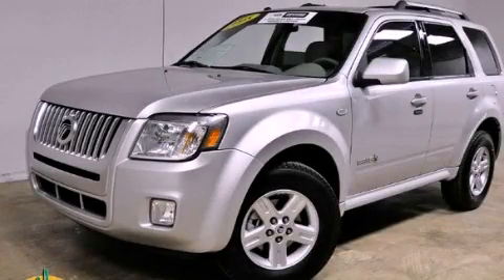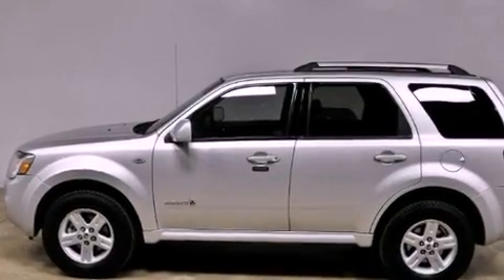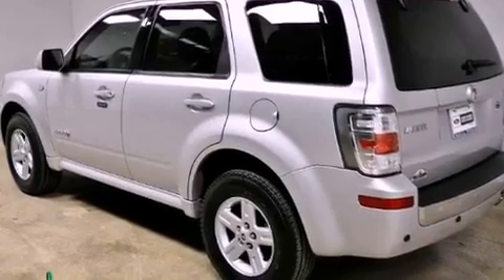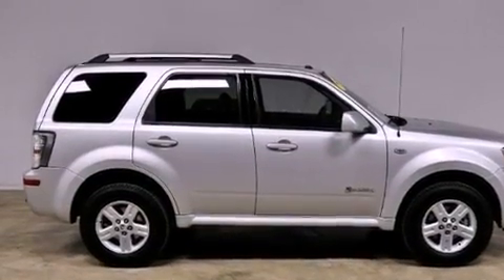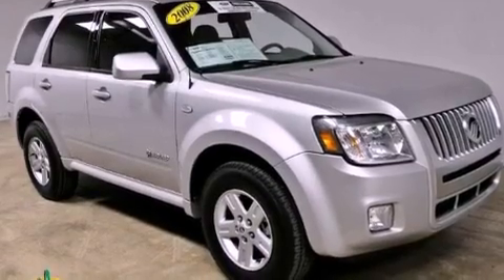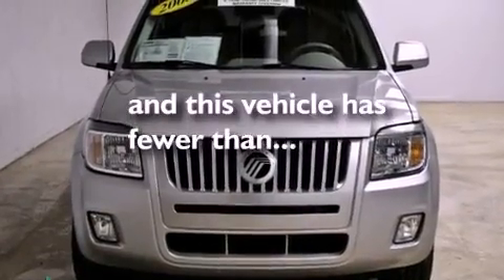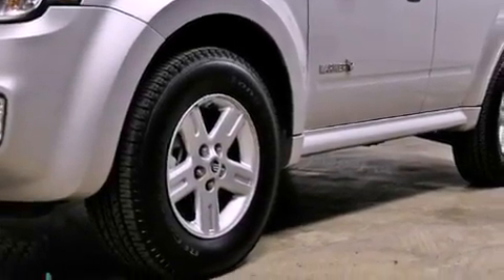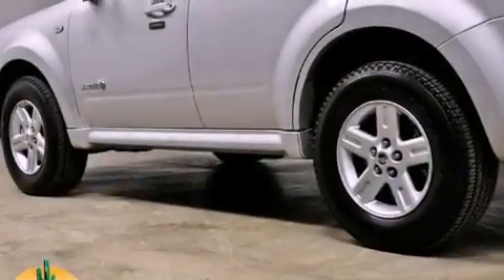Used 2008 Mercury Mariner Pheonix AZ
Year : 2008
 Make : Mercury
 Model : Mariner
 Engine : 2.3L 4V Atkinson Cycle I4 engine
 Trans . : Automatic
 Exterior : Silver
 Miles : 57,784
 Interior : Other